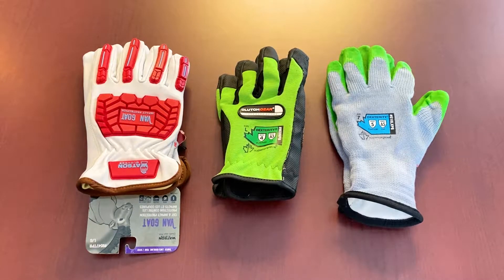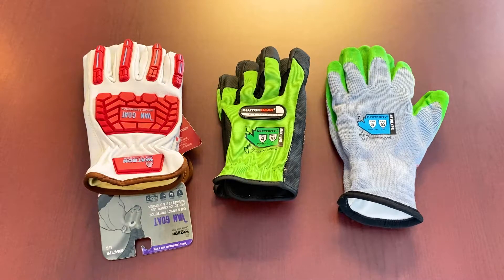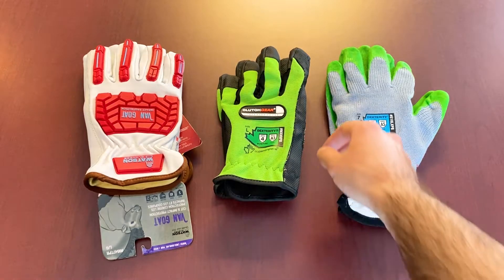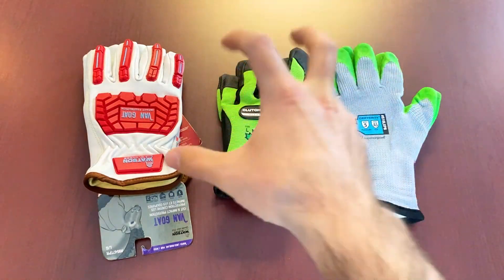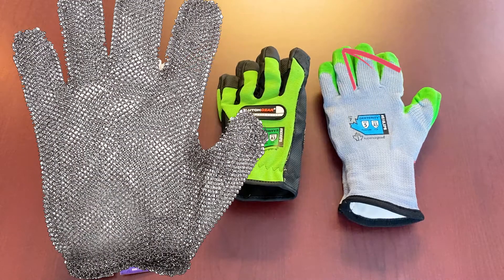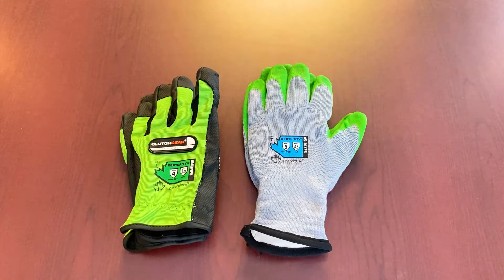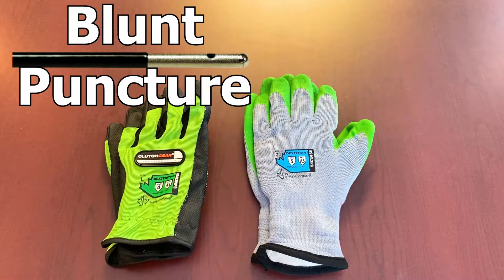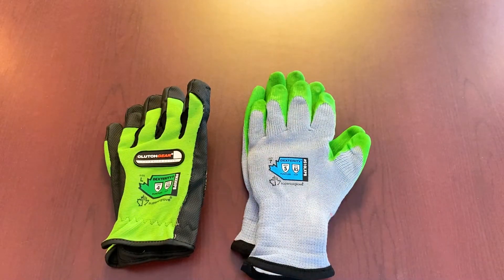Everything you NEED to know about Puncture Resistant Gloves (Hypodermic Needle Protection)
In this week's Feature Friday we decided to shine a light on a topic that isn't discussed too often, Puncture Resistant Gloves. From standards to materials, we take a deep dive into what you need to know about puncture resistance. Check out the blog for more details

How are puncture-resistant gloves rated? 00:00
What material is best for puncture resistance? 2:55-4:15
How much puncture resistance do my gloves provide? 4:15-4:45
Are my gloves safe to handle hypodermic needles? 4:45-5:08
Why is proper puncture resistance important? 5:08-6:00